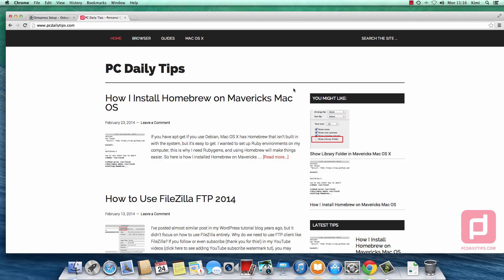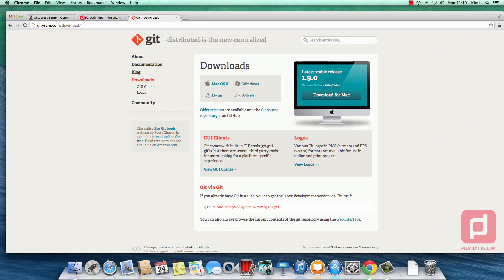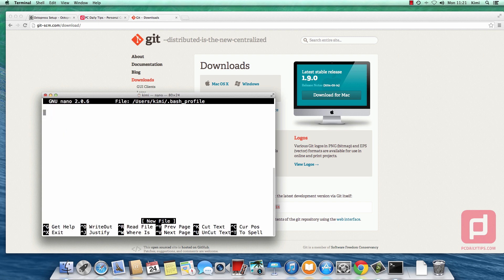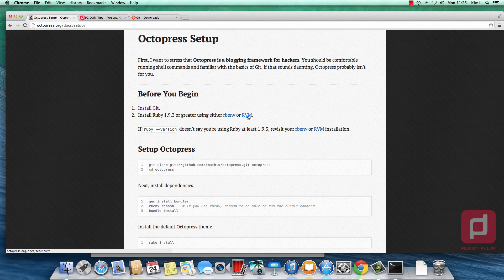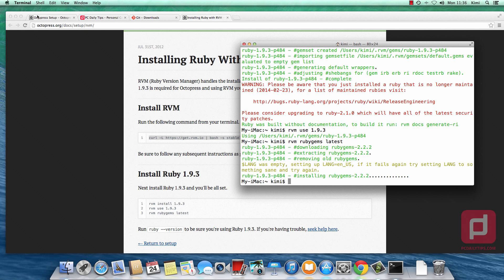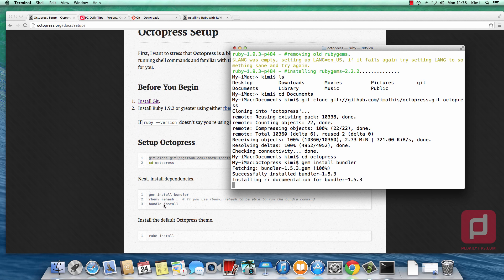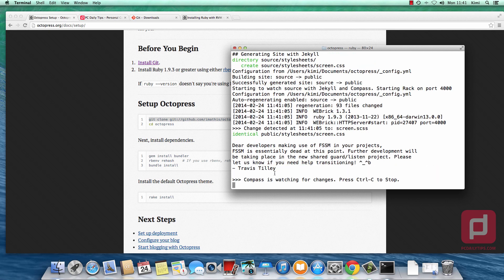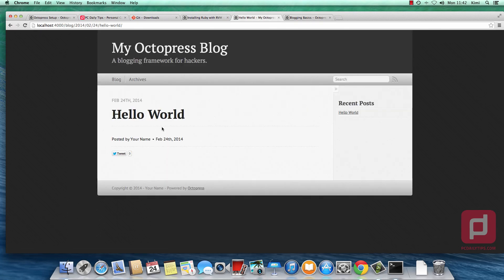Install Octopress Mac OS X (Mavericks)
How to install Octopress Mac OS X, Mavericks when I recorded this video. I got Xcode installed, and using RVM to manage Ruby version I am using. All you need
Code for .bash_profile: export PATH=/usr/local/bin:$PATH
So let me know how you installed Octopress.